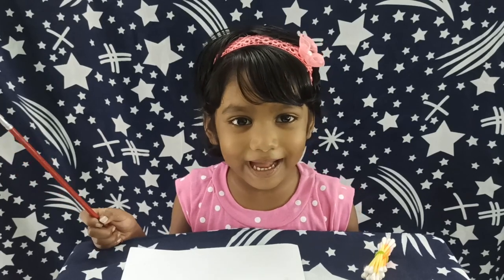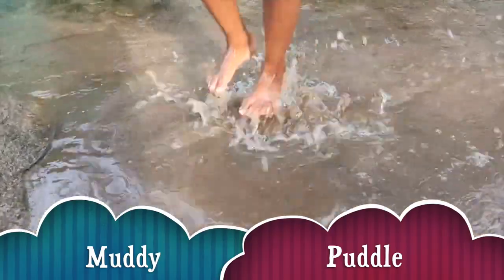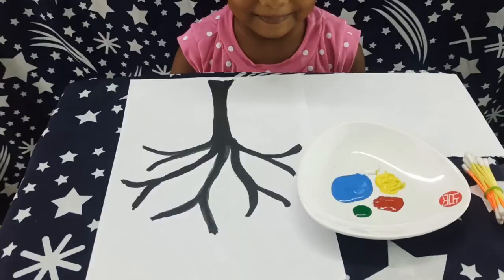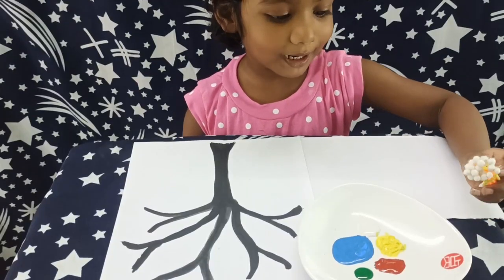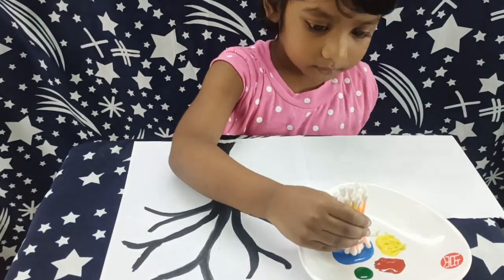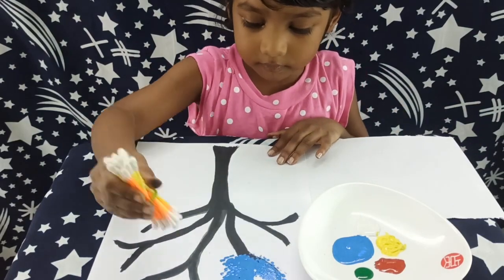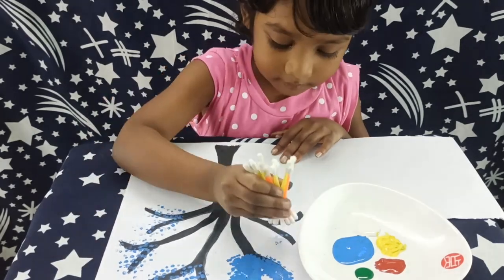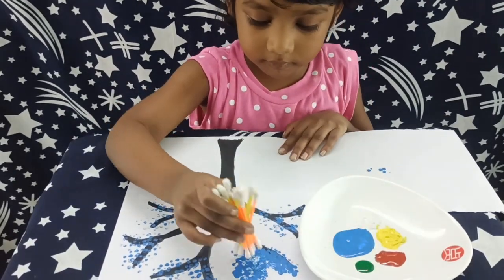How to paint a tree | Painting for Kids | Muddy Puddle